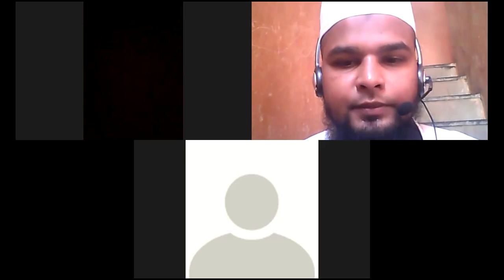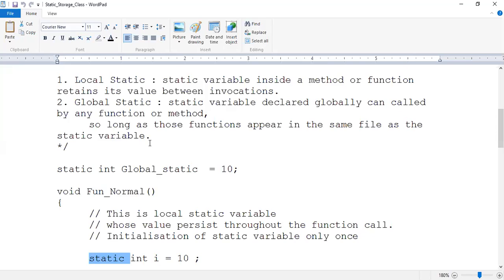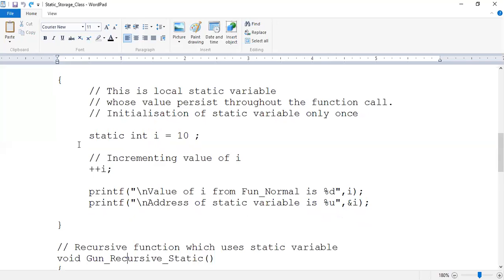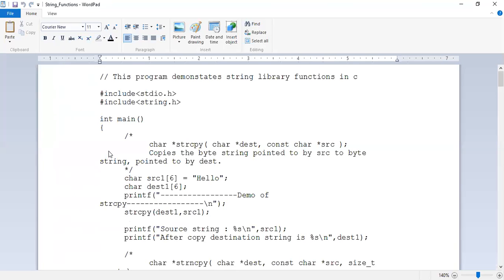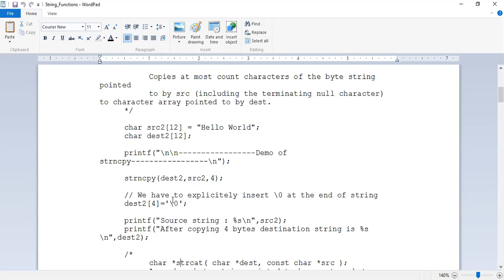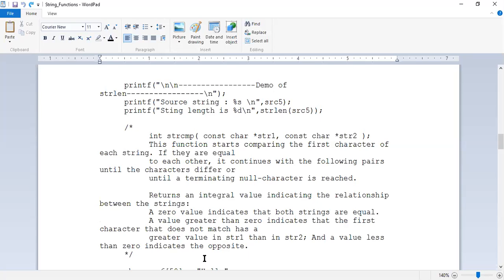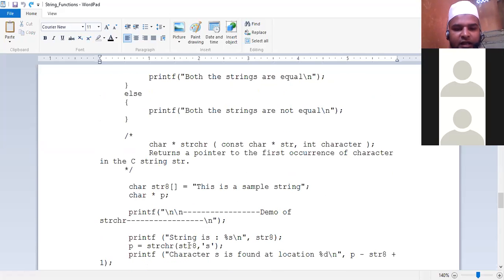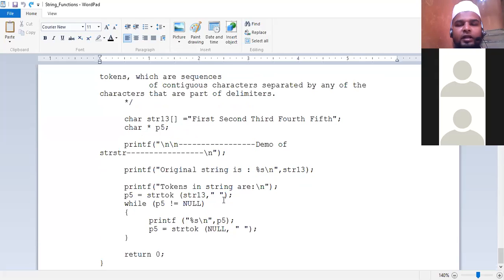Storage Class and String Function